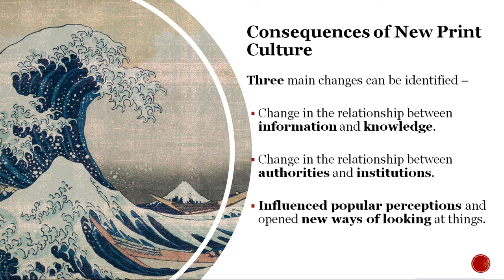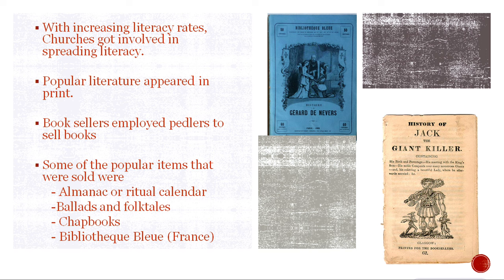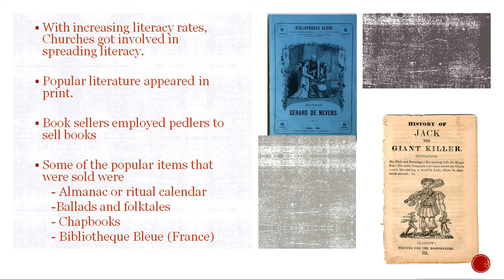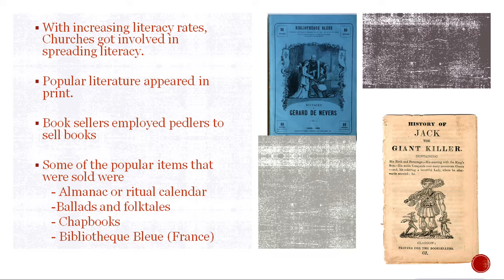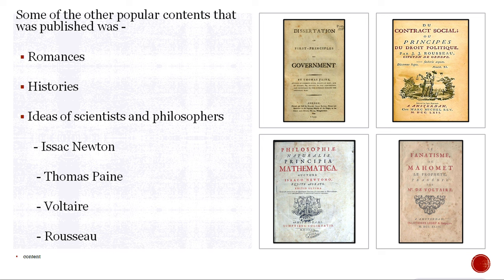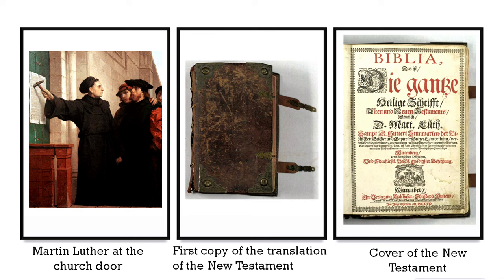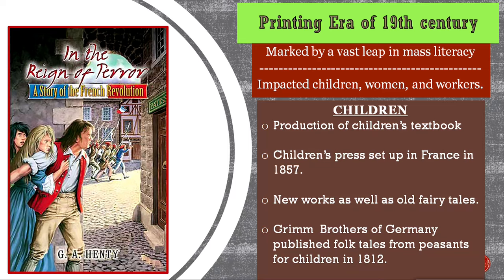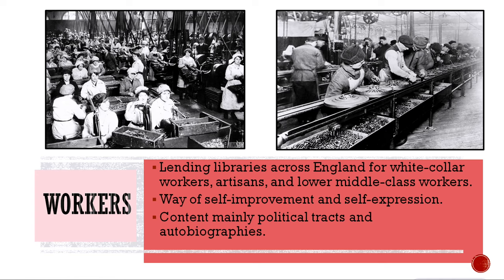Live Interaction on PMeVIDYA : People and Printing (Part I)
People and Printing (Part I)
Subject:  Social Science      Class: X

Sahyog Session
Mon-Fri                                             5-5.30pm

The programs can be viewed on:
1. DD Free dish channel #2022 to 2033 ( PM eVidya  Class 1 to  PM eVidya Class 12)
2. Zee Dish TV Channel #950
3. Jio TV App
4. ‘NCERT OFFICIAL’ YouTube Channel